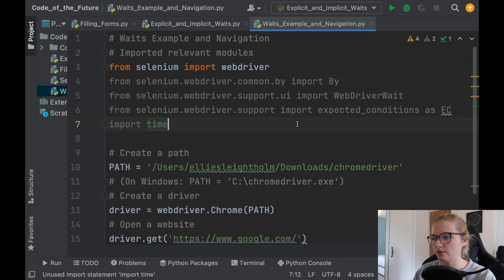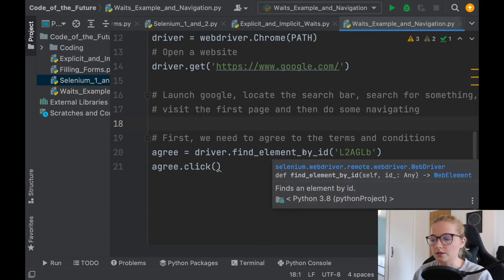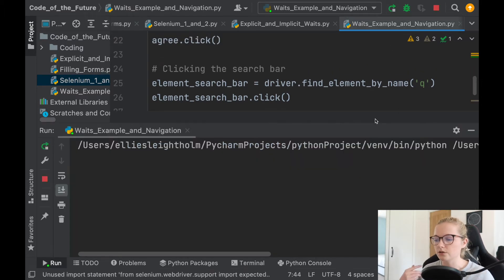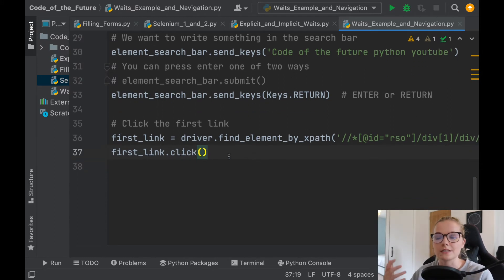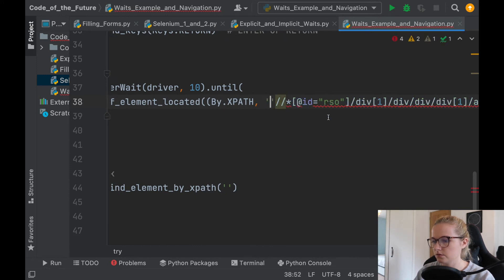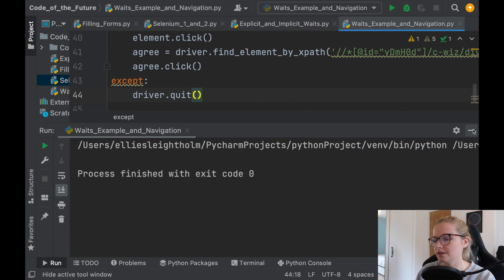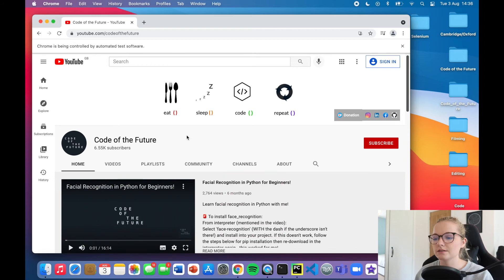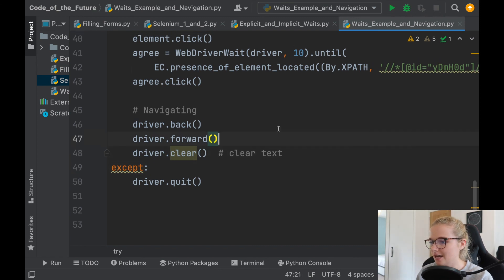Python Selenium Tutorial #5 - Navigation & Explicit Waits Example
In today's video, we continue with our Python Selenium Tutorial Series! In this video I talk you through an explicit wait example in Selenium as well as some awesome navigation features!🔔NEW videos, tutorials and projects EVERY week so subscribe and hit the bell button so you don't miss an update!